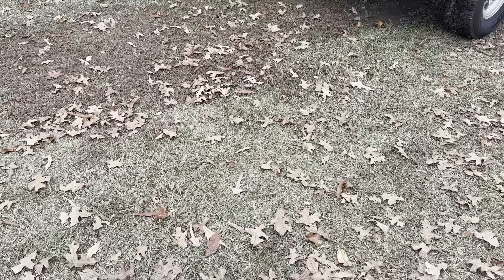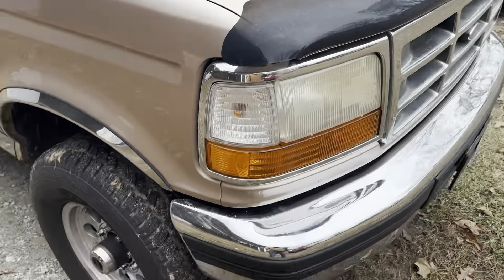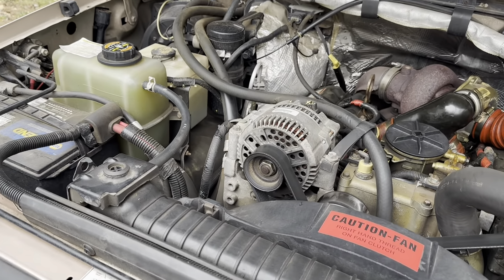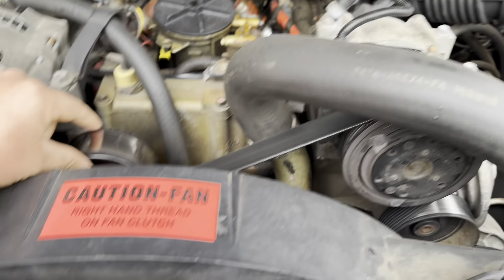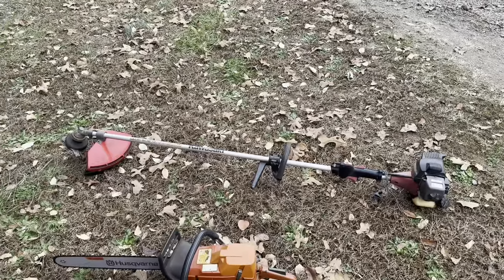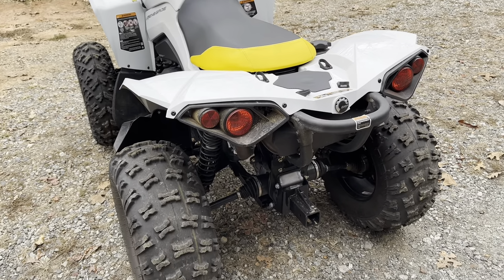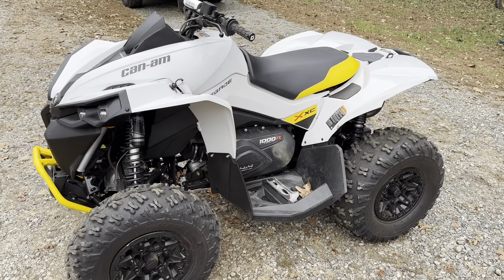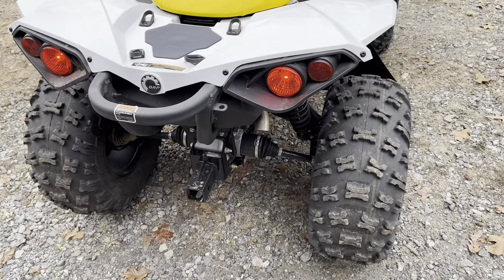What I’ve been up to and my new renegade 1000